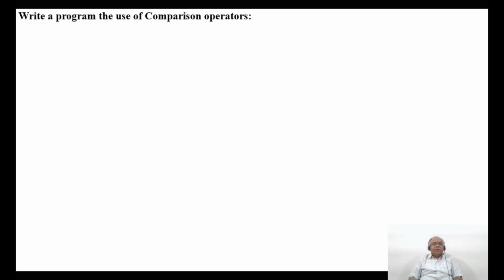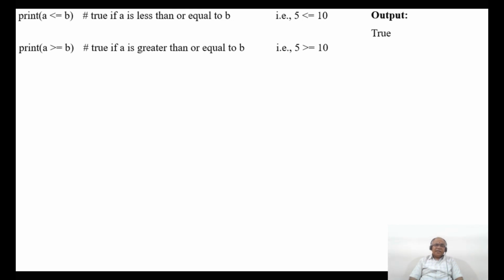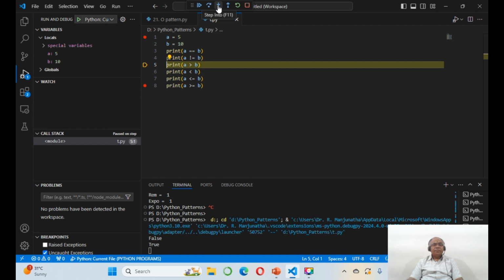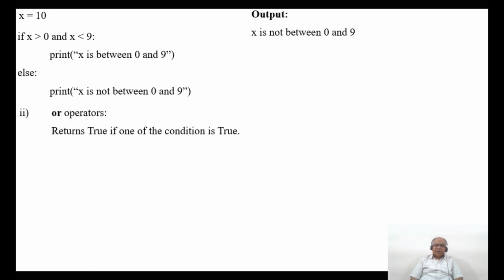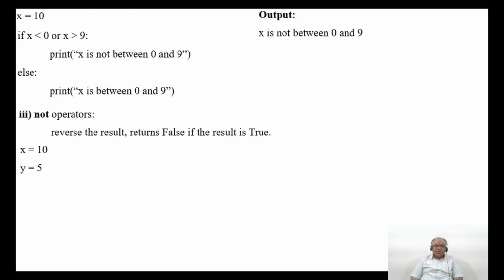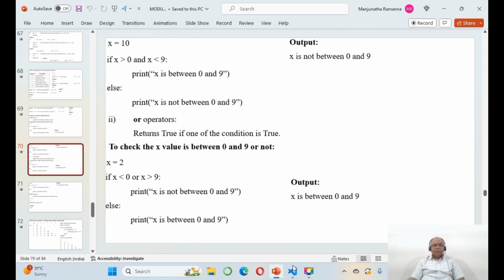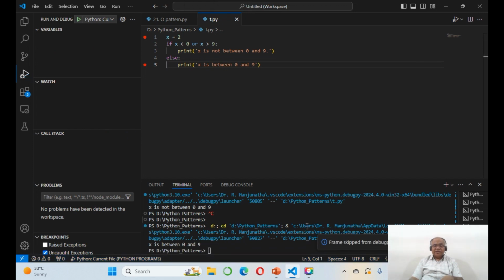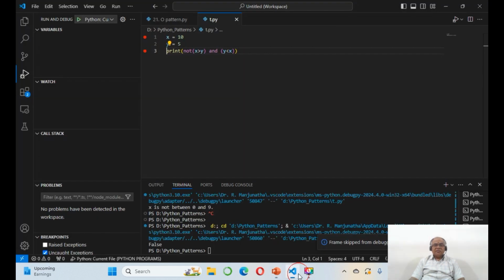20 Logical operator